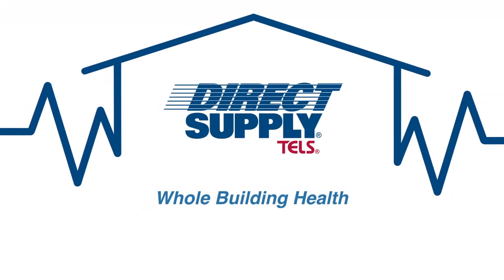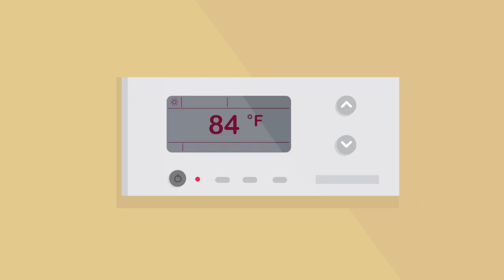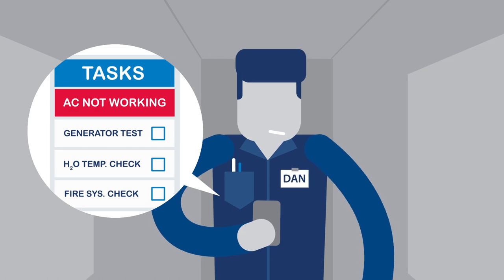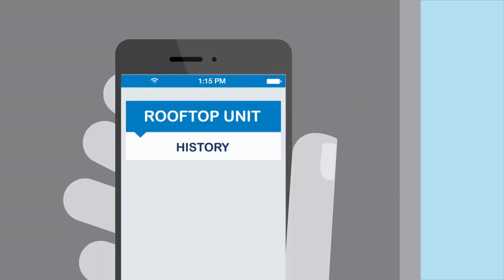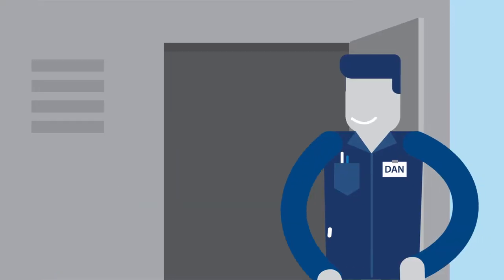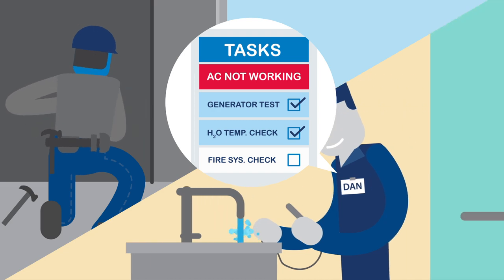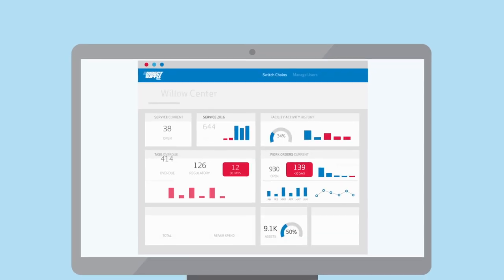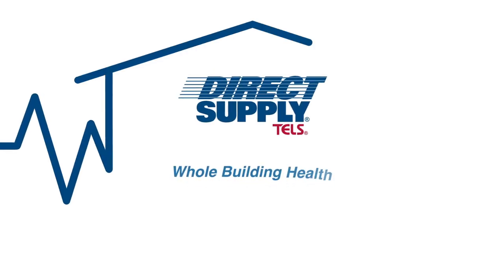Direct Supply: DSSI TELS